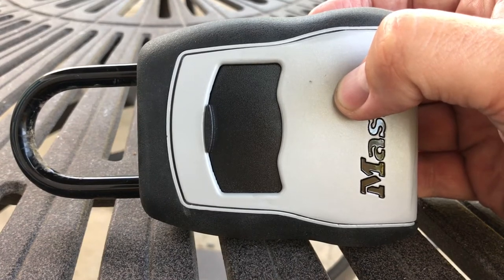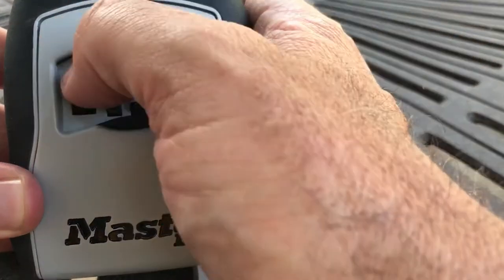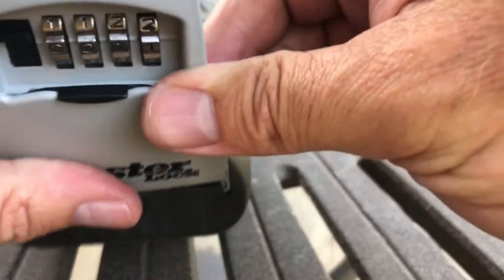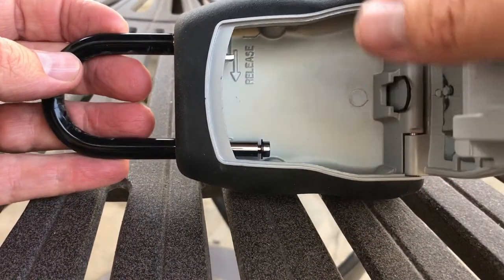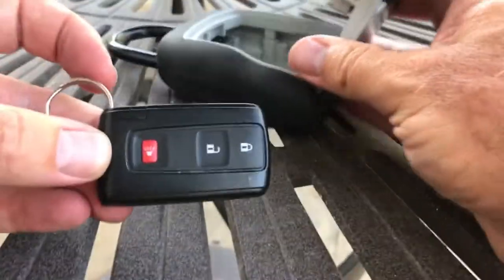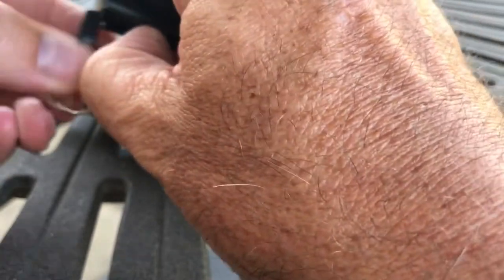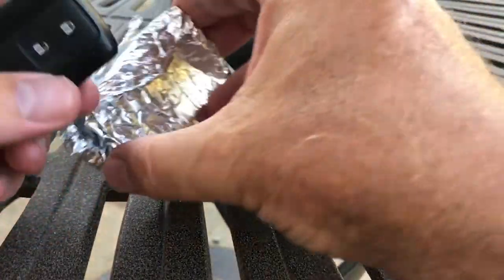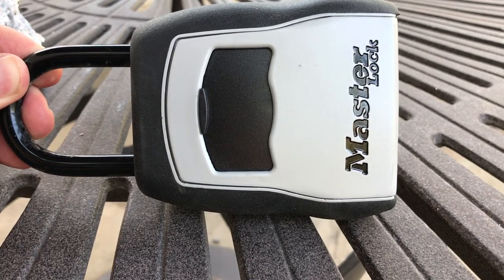Master Lock Safe Space Hideakey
A quick overview of setting up a hide-a-key for my car.  Here I show how to configure a Master Lock Safe Space Portable Lock Box (Model # 5400D).  I use this lock to hide my keyless car fob for my  Prius.  This allows me to safely and securely leave me key behind with my car while I swim, snorkel, of SCUBA along our coast.